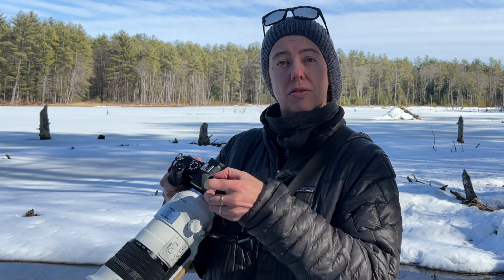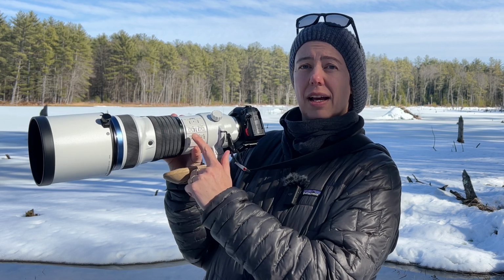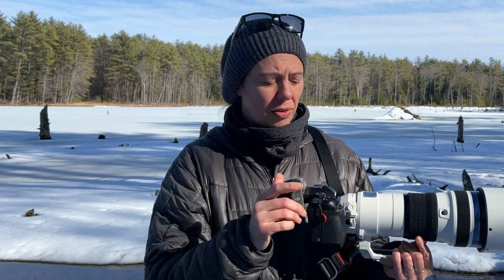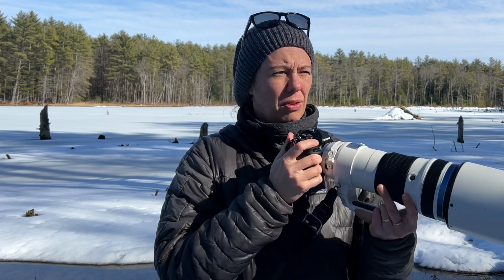M.Zuiko 150-400: How to program the 4 black buttons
For this week's video, I explain what the 4 black buttons on the M.Zuiko 150-400 pro are and how to set them up.  Look forward to discussing this with you this week.

Lenses
Macro lens: